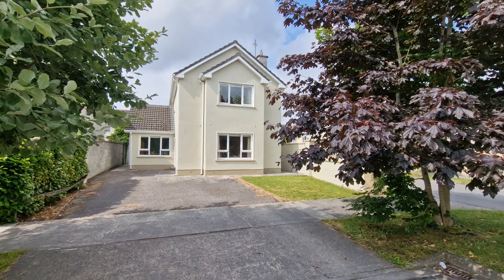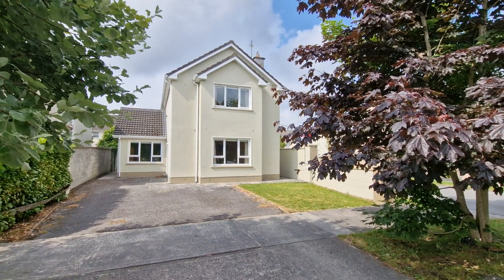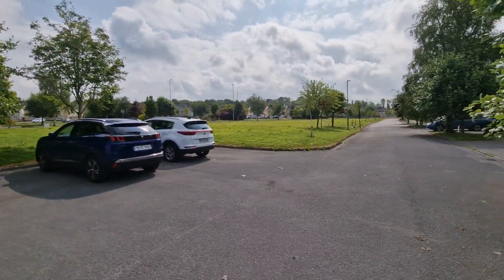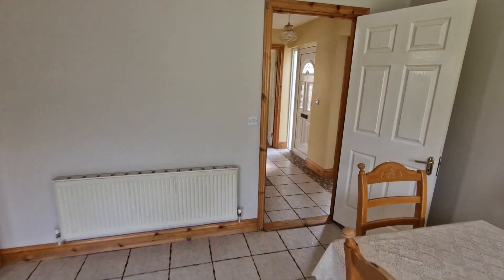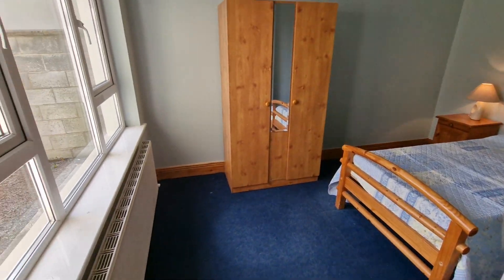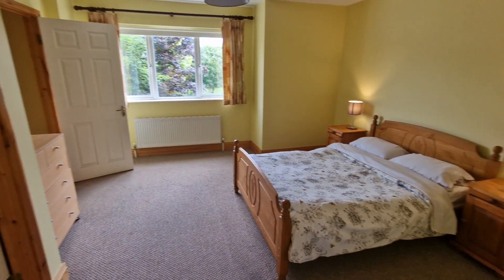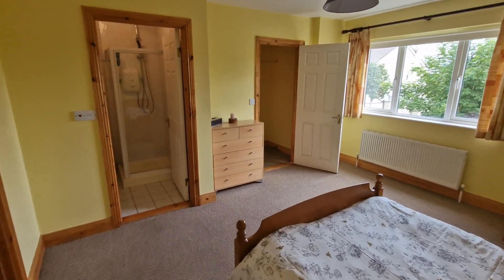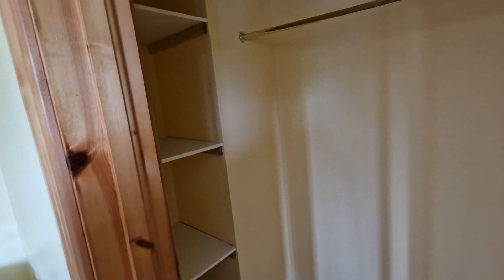1 Ballymoneen, Cappahard, Ennis, Co. Clare